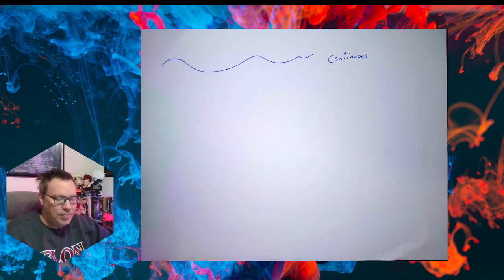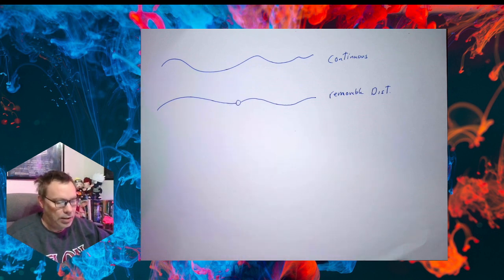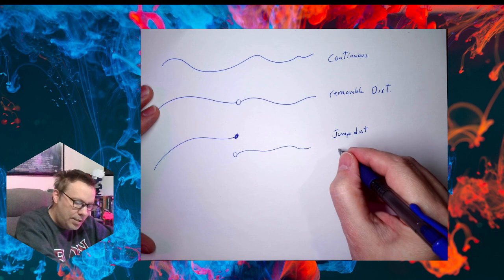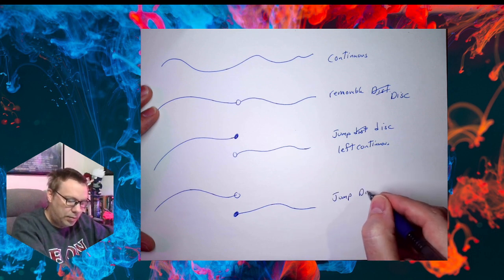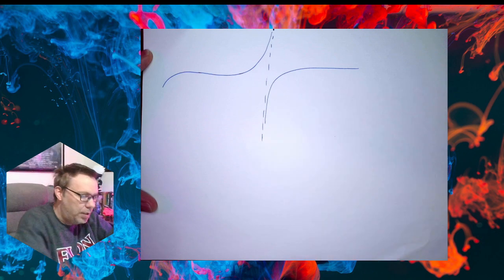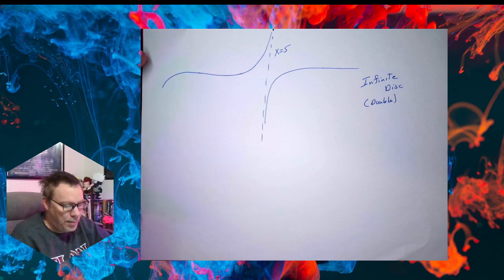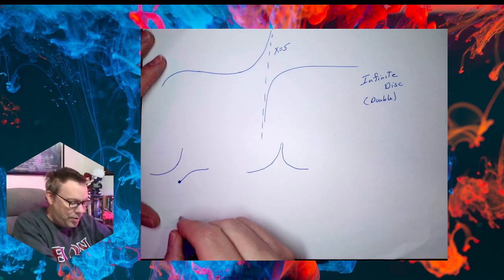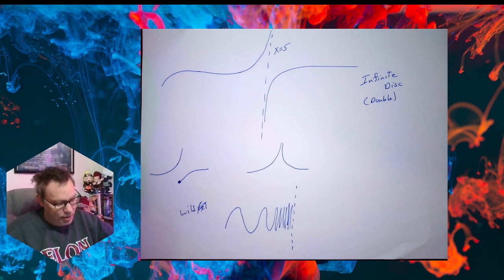Continuity: Graphical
This video introduces the idea of (dis)continuity of a graph in a graphical way.